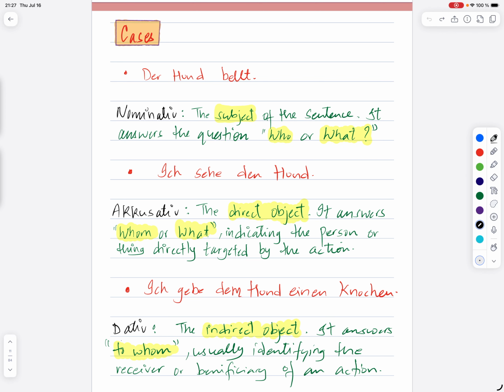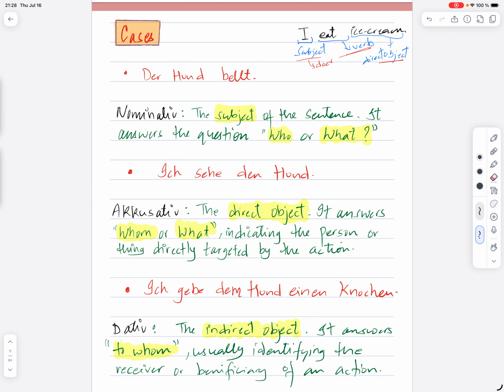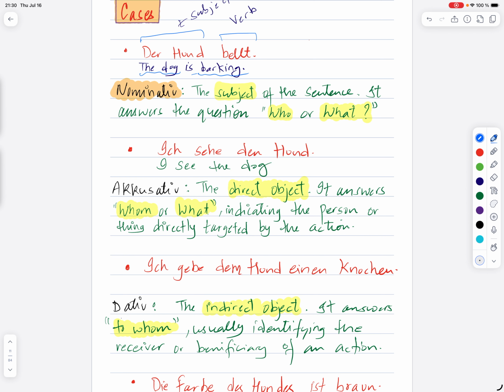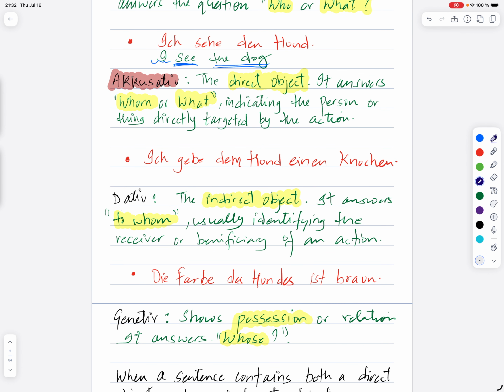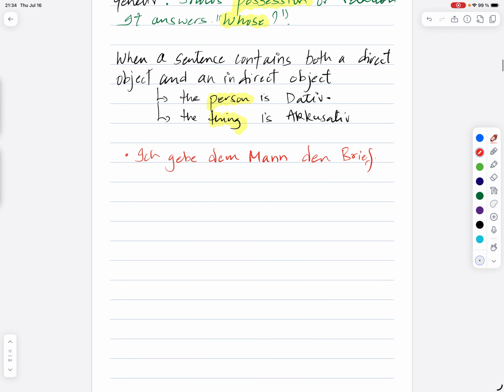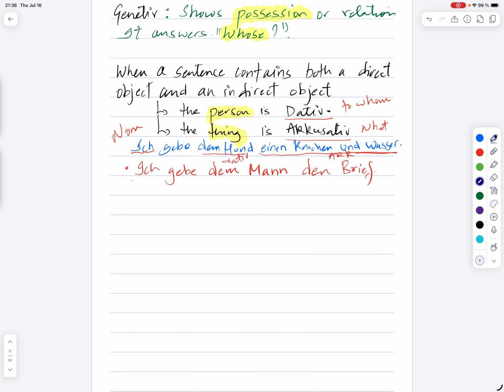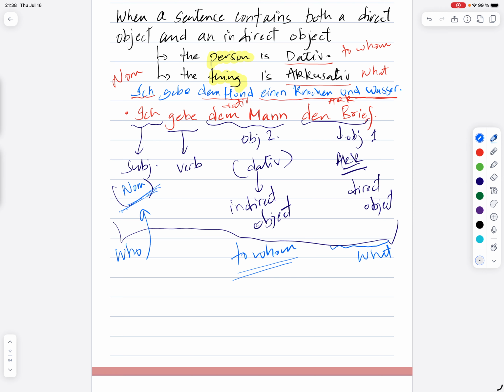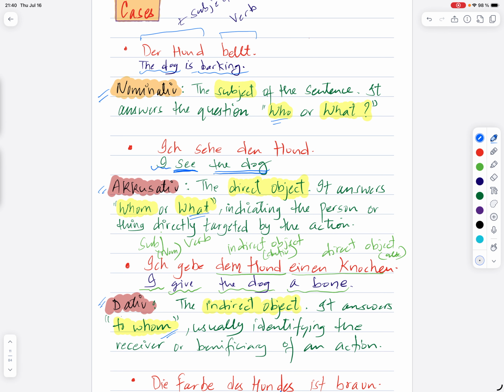Cases in German (Nominative, Akkusativ, Dativ, Genetiv)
This video breaks down the four German cases: Nominativ, Akkusativ, Dativ, and Genitiv, using simple language and clear examples.